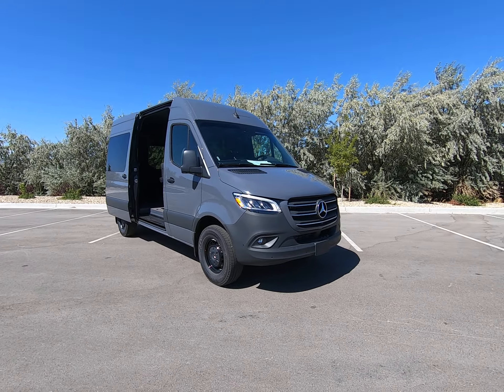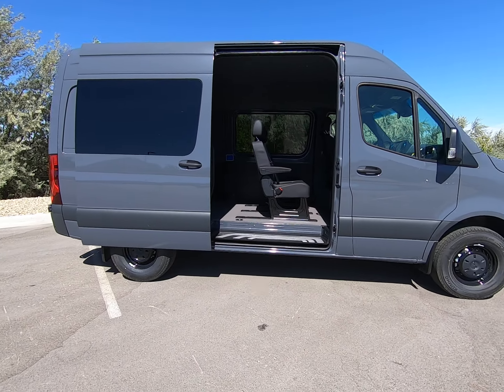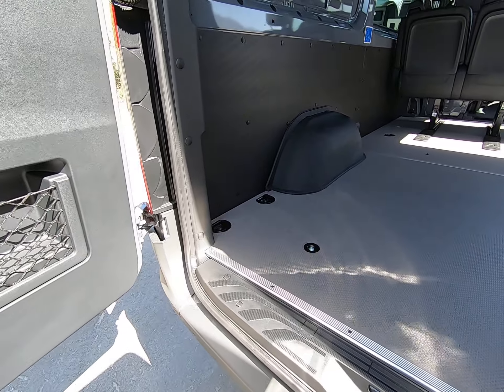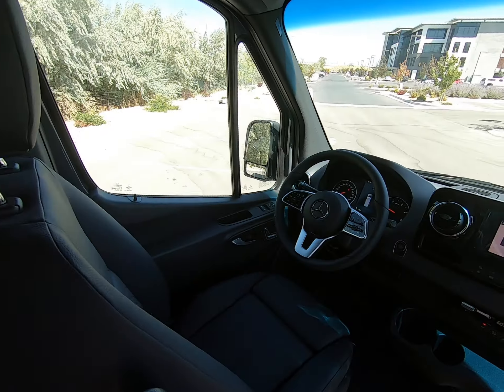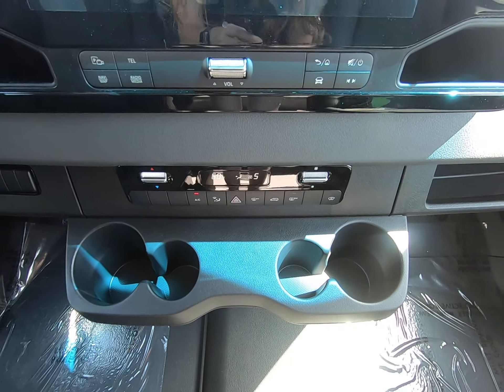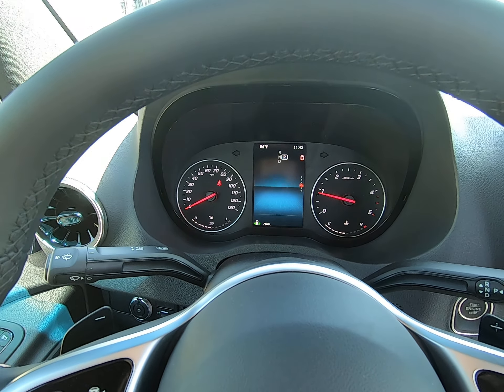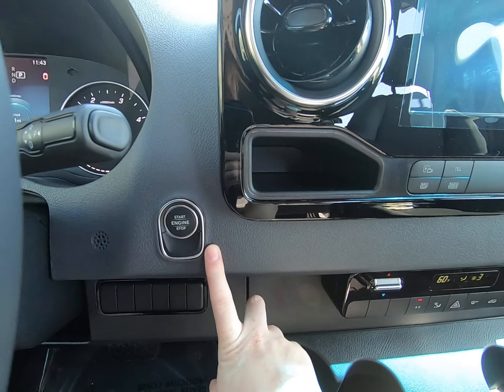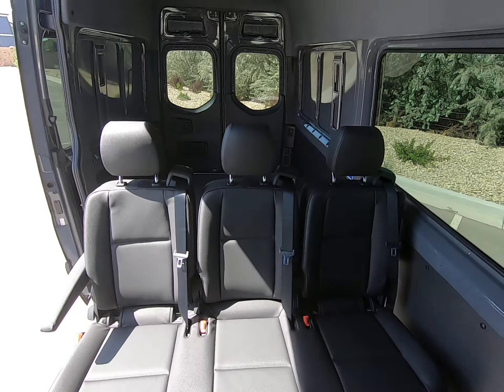2020 Mercedes-Benz Sprinter 144 Crew Van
Today I will show you this 2020 Mercedes-Benz Sprinter 144 Crew Van

Stock #: LT029082